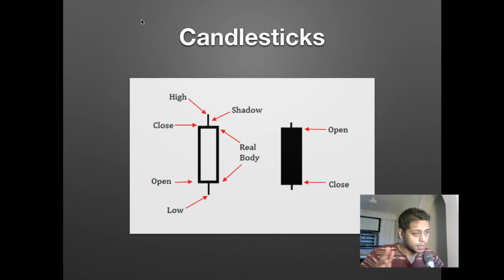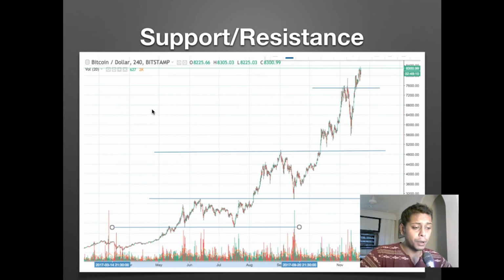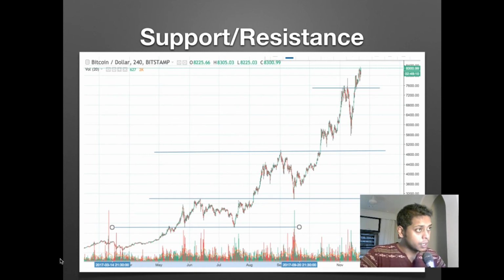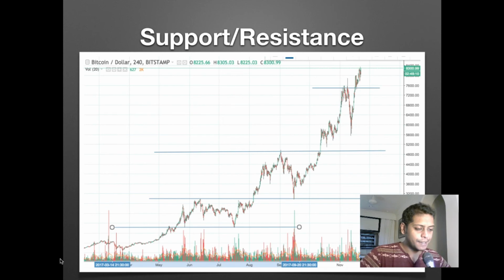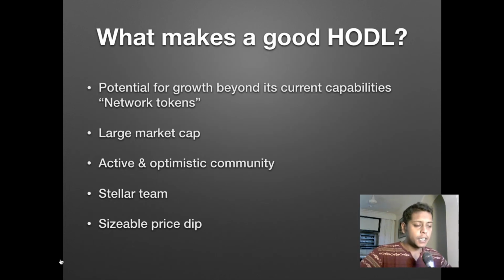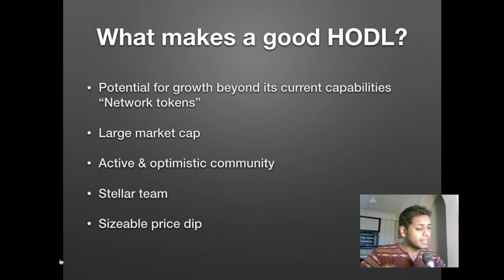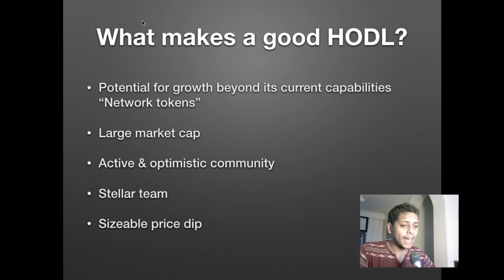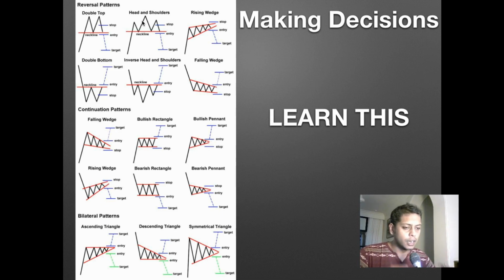Charting for n00bs - basics of trading cryptocurency - Bitcoin 101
Technical trading takes time, watch the market, do dummy trades for a full month before taking the plunge into Crypto.

Tusken. X Philanthrope - Mr. Toast